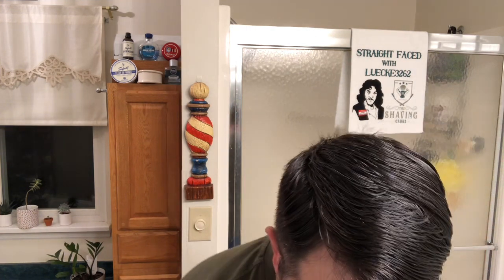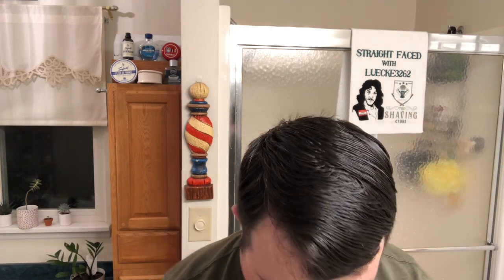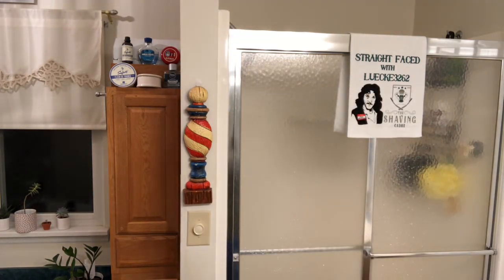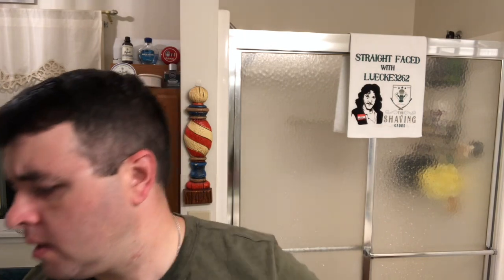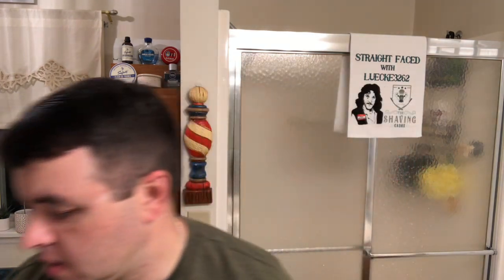04.30.2023 Noble Otter Northern Elixer & George Woestenholm Straight Razor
Straight razor shave with a razor I restored and honed up for my buddy @longhaultanker

@nobleottersoap  Northern Elixir was 🔥 This evening even though it was 🧊 cold! Really loved the shave with this one and the aftershave even got my nose running after the shave from the menthol. Awesome!